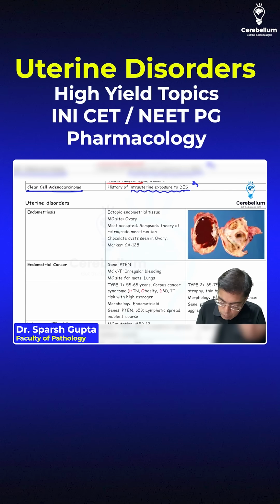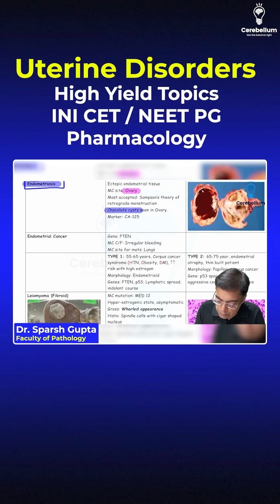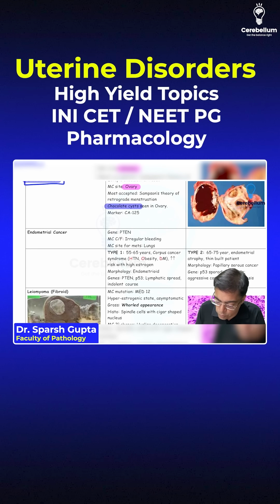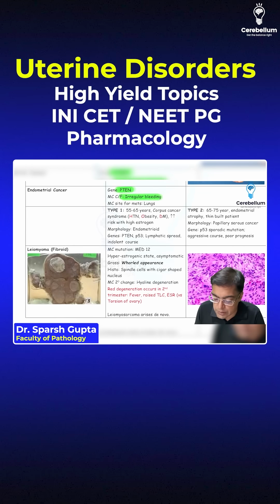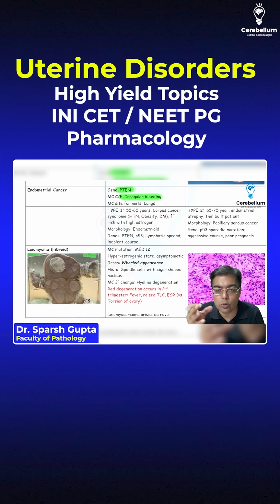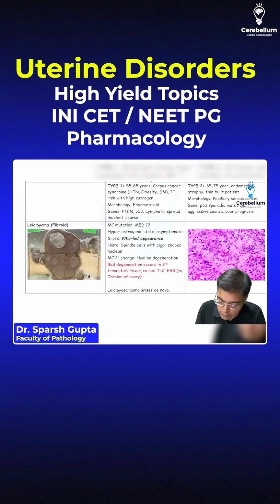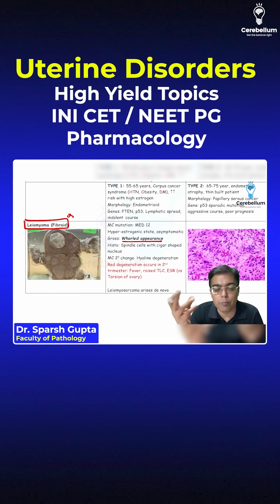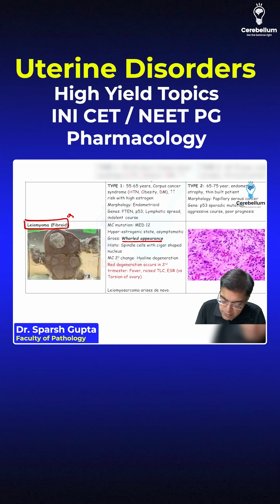Uterine Disorders | High Yield Topics INICET / NEET PG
Gynae pathology becomes easy when you learn the exam trigger words.
In this short, high-yield video, we connect the most asked uterine topics—endometriosis, endometrial carcinoma (Type 1 vs Type 2), and leiomyoma (fibroid)—to the exact clues that show up in MCQs.

What you’ll take away:

✅ Endometriosis

Definition: endometrial tissue outside the uterus
Most common site: ovary
Classic MCQ term: “chocolate cyst”

✅ Endometrial Carcinoma (Type 1 vs Type 2)

Type 1 (hyperplasia / estrogen exposure): commonly associated with obesity, hypertension, diabetes and “unopposed estrogen” settings
Type 2 (atrophy-associated): typically in older patients, linked with endometrial atrophy
Common gene association asked: PTEN

✅ Leiomyoma (Fibroid)

Benign tumor of uterine smooth muscle
Classic gross description: whorled appearance
Degenerations you must know: hyaline and red degeneration
Red degeneration in MCQs: pain + fever + leukocytosis + raised ESR

🎯 Ideal for NEET PG / INI-CET / FMGE last-minute revision.